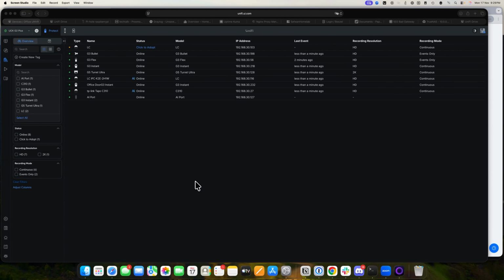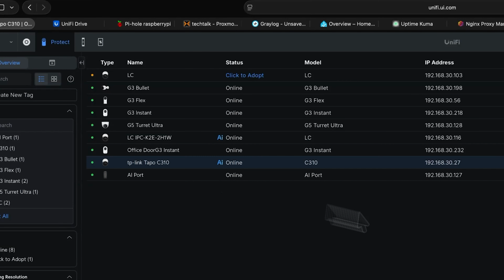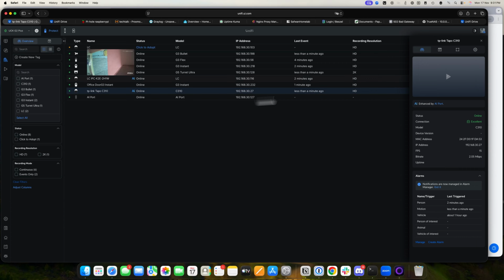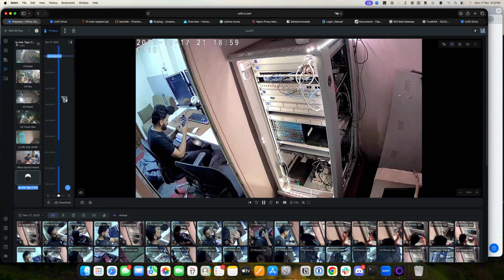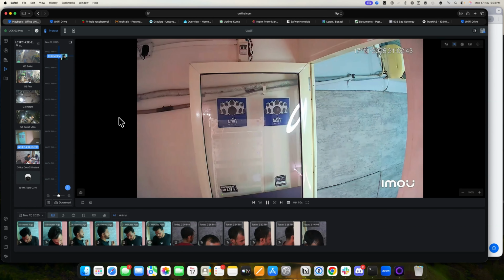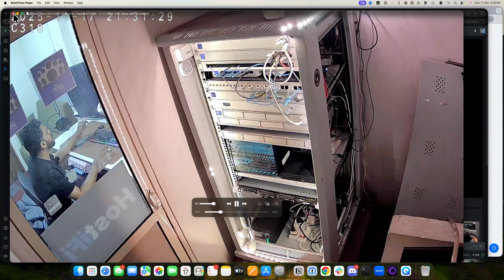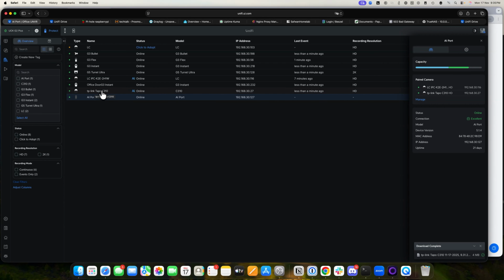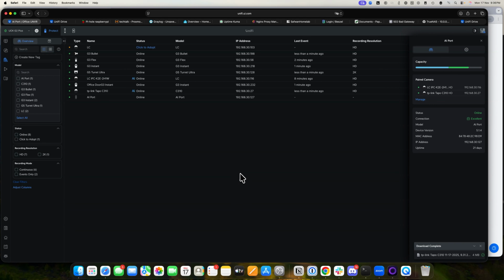UniFi AI Port – Add AI Detection to ANY Camera! 🤯 (Full Tutorial)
Unlock the real power of UniFi Protect with the UniFi AI Port!
In this video, I’ll show you how to add AI detection, smart alerts, face detection, and advanced analytics to ANY CCTV camera — even if it’s non-UniFi or not an AI camera.
Whether you’re upgrading old analog/IP cameras or enhancing your current UniFi Protect setup, this device is a game-changer.

Why UniFi AI Port Is So Useful
The AI Port acts like a smart bridge — it converts any ONVIF or RTSP camera into a smart AI camera inside UniFi Protect.
You get:
• Person detection
• Vehicle detection
• Face events
• Smart timeline search
• Better alerts
• UniFi Protect history integration
All without buying a new AI camera!

UniFi AI Port setup
UniFi AI Port tutorial
UniFi AI Port face detection
Unifi Protect AI
Convert non UniFi camera to AI
UniFi AI for third party cameras
UniFi Protect AI features
Best UniFi devices 2025
CCTV AI upgrade